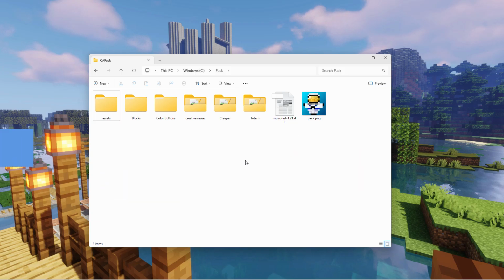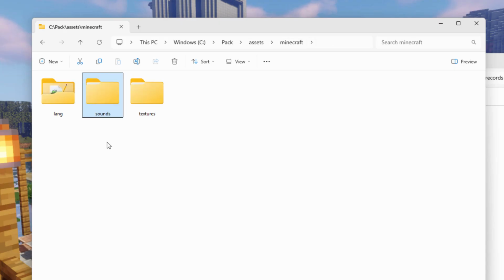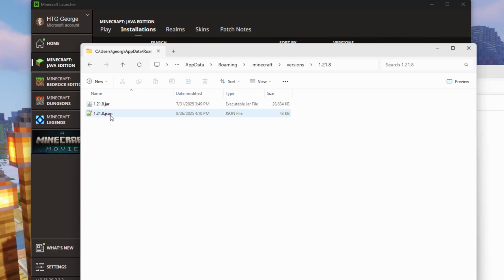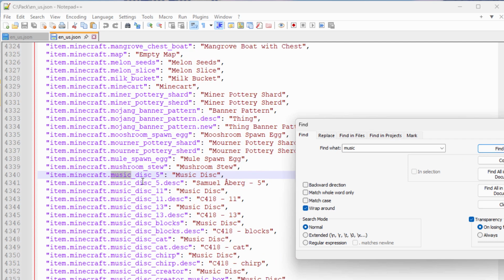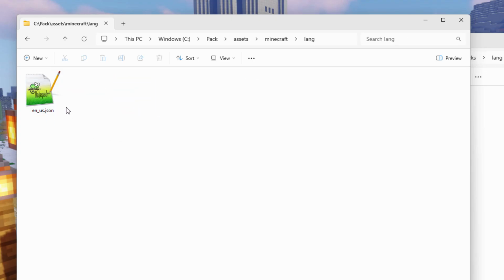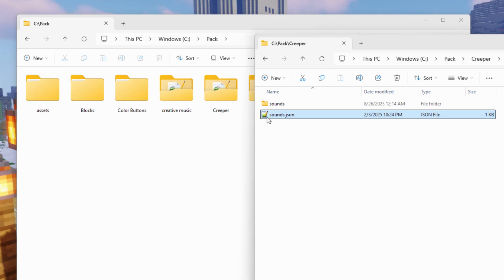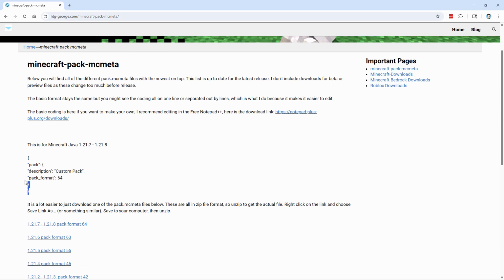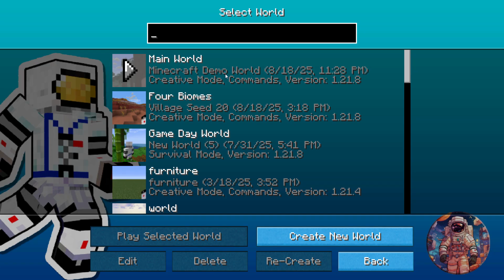Add Unlimited Custom Sounds to Minecraft Java (No Mods!)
Do you want to change a lot of sounds in Minecraft Java? Well it is easy if you put everything into a single custom resource pack. In this video I show you how to combine several sounds into one resource pack. Including custom records, custom background music, and custom sounds.
Perfect for Minecraft Java Edition players who want to add a creative, personalized touch to their survival world or server! No mods required - just a little creativity and resource pack magic.
Works with Minecraft Java 1.21 and earlier versions.

CHAPTERS:
00:00 How to Add Multiple Sounds into Minecraft Java!
00:49 Basic Resource Pack
01:16 Add Custom Record
08:02 Add Background Music
09:02 Add Mob Sound
10:06 Add Textures
11:07 Make and Test Resource Pack
13:23 Like and Subscribe